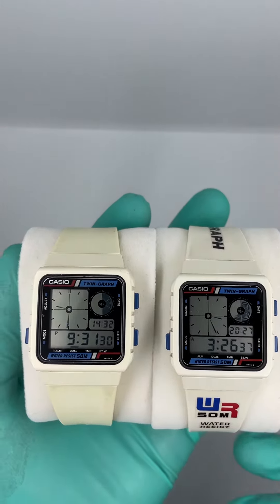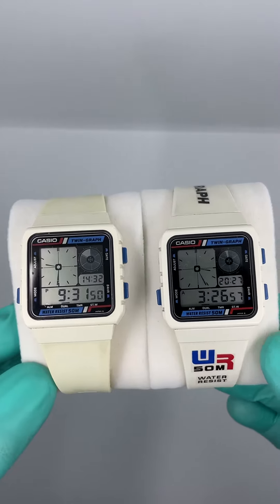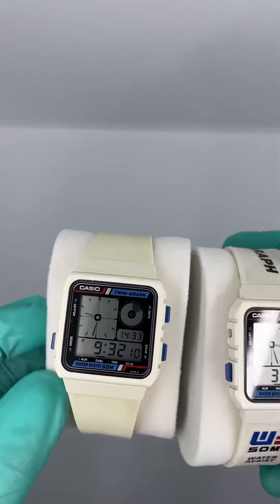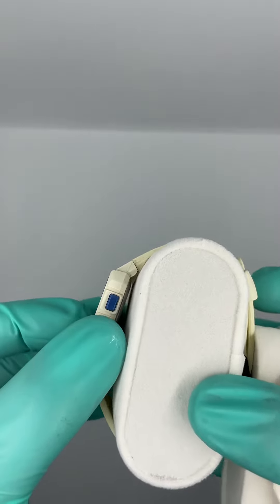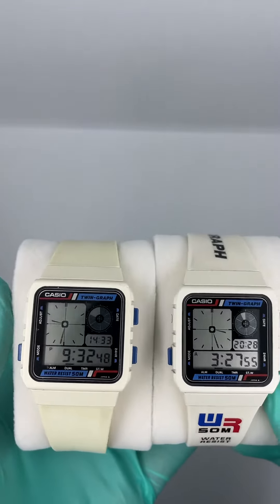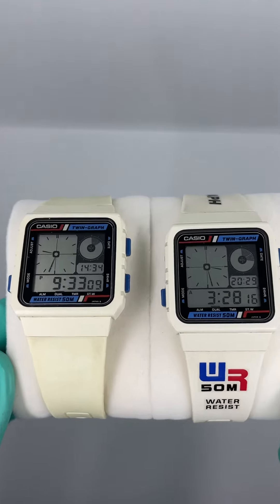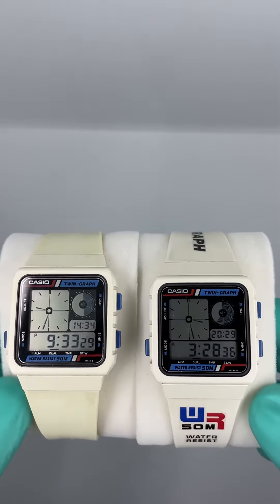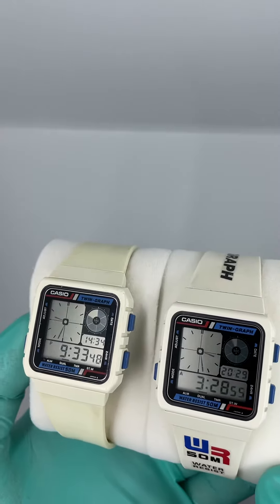Casio twin graph AE-20W white versions